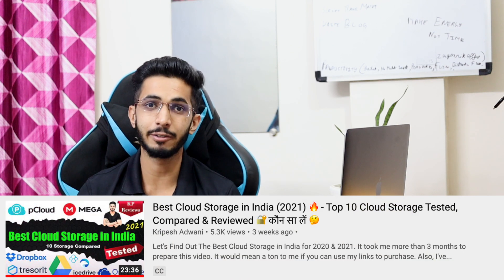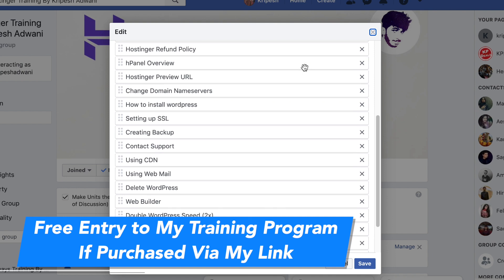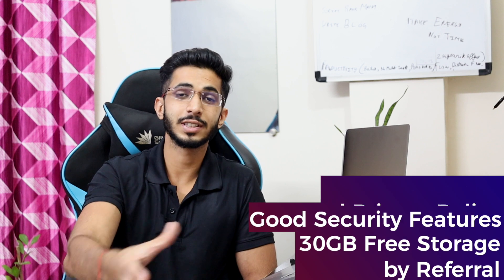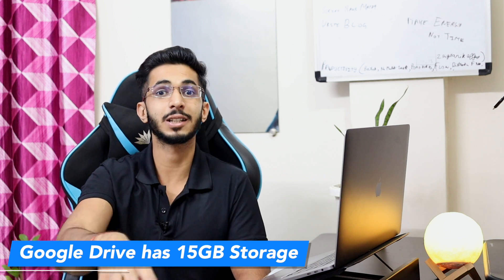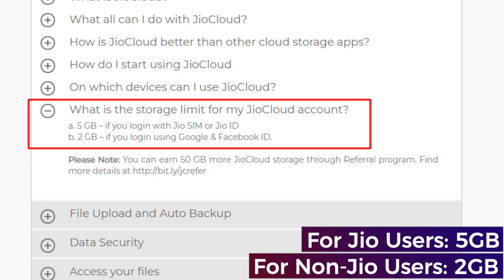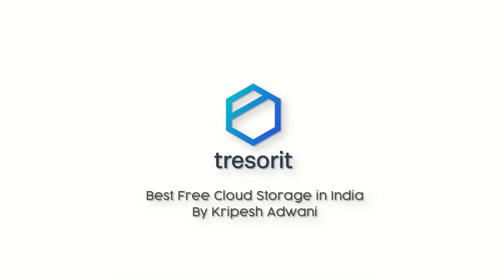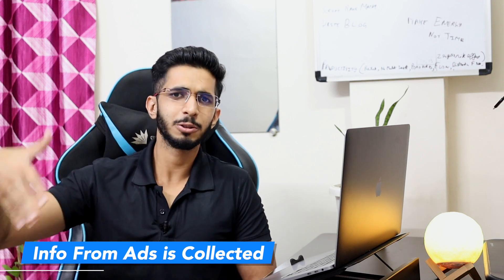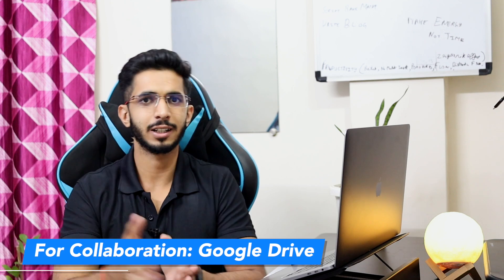Best Free Cloud Storage 2021 🔥 Top 10 Free Cloud Storage That You Should Use 😎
Cloud Storage is something that most of us will need at some point of time. For 2021 cloud storage is a basic necessity.
I've already covered Best Paid Cloud Storage options but I do agree that not everyone needs a paid option. Some are just starting and some don't have huge data requirements.
So in this video I'll cover Best Free Cloud Storage option for 2021 that you can use to upload your photos, videos and data for free.

Factors that I've considered to find out best 10 Free Cloud Storage are
~ Speed
~ Security
~ Sharing Options
~ Free Storage Space Available
~ History
And more

I've used most of the cloud storage providers and I do have real experience about the cloud storage option that I'm talking about.

TIMESTAMPS
00:00 Intro
00:49 Mega
1:41 Sponsor
2:16 pCloud
3:22 Sync.com
4:04 icedrive
4:36 Google Drive
5:27 Onedrive
5:39 Degoo
7:16 Jiocloud
9:17 Tresorit
9:44 Mediafire
11:30 Github
12:07 Dubox
12:25 My Recommendations

Nord VPN (Get 3 extra Months!!)

I usually put a lot of effort into these videos. I know, I know, it may not always seem like it, but I try. In an effort to make a few bucks for my effort, I often link to various tools and services. If you choose to click and buy, THANK YOU. It makes this thing unbiased videos possible.
NO EXTRA COST TO YOU. Infact often I'll come up with various discounts with my links.